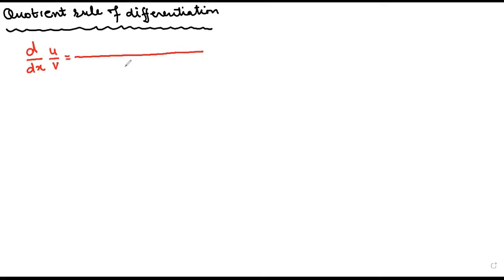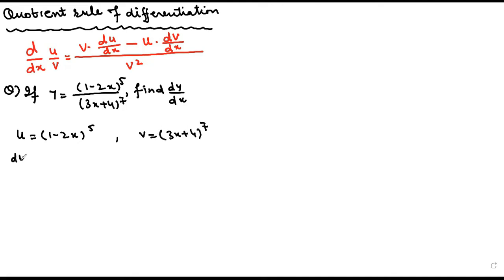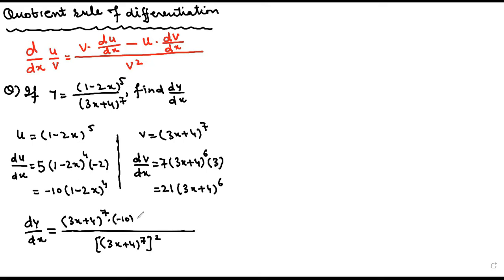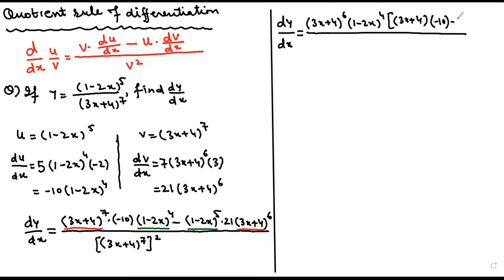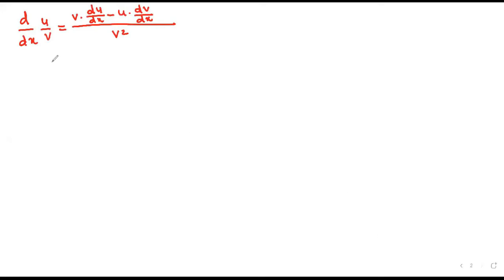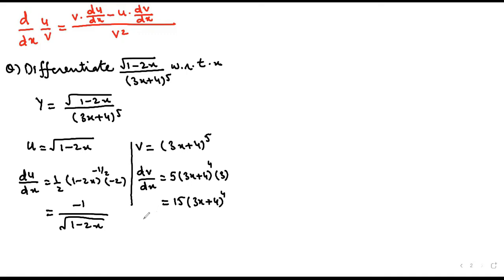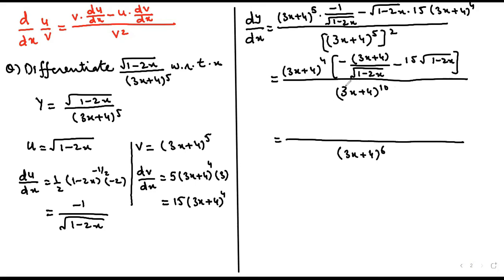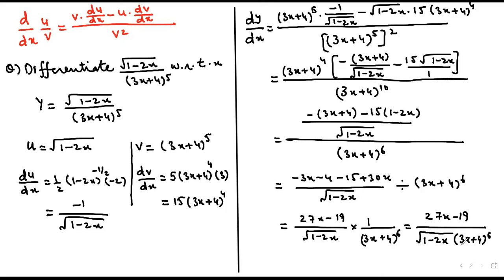Quotient Rule | Differentiation | O Level(Add Math) | A Level(Math)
How to differentiate a quotient of two functions?
How to use quotient rule of differentiation?
After watching this video you will be able to attempt
Ex 15.4 from Additional Mathematics by Ho Soo Thong.